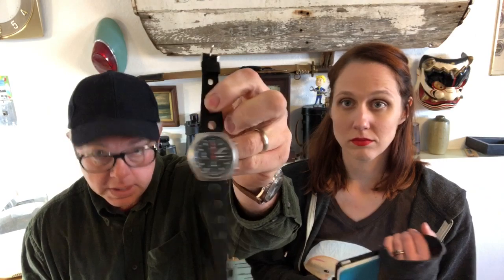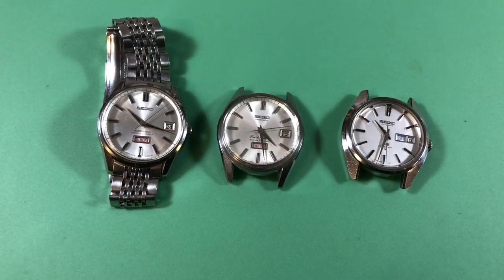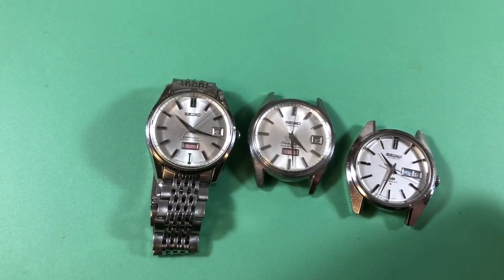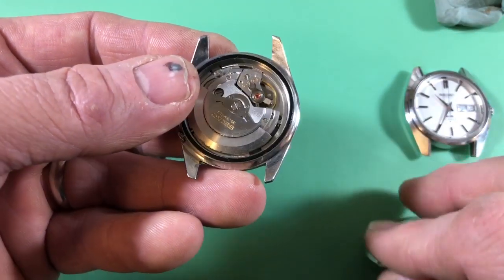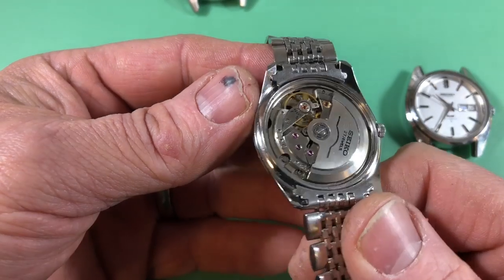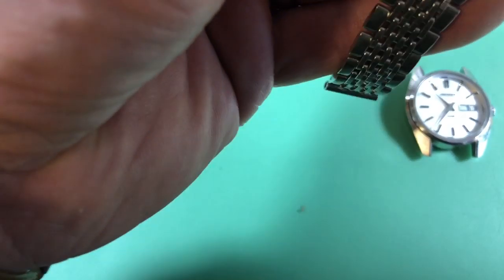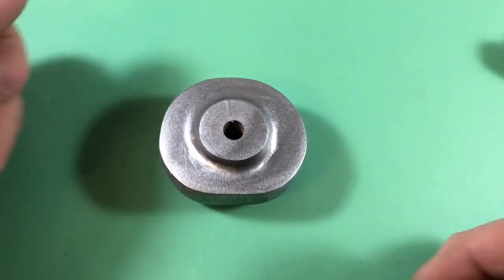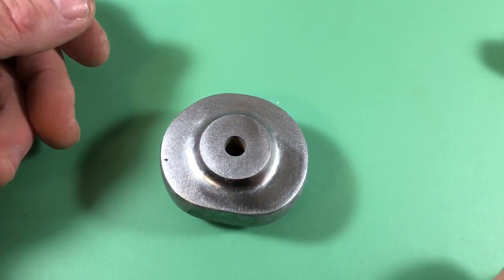Mail call - Friday Fun #25 - Feb 8, 2019 - Q&A, LeJour, 6138s, Spring Drive vs Rolex